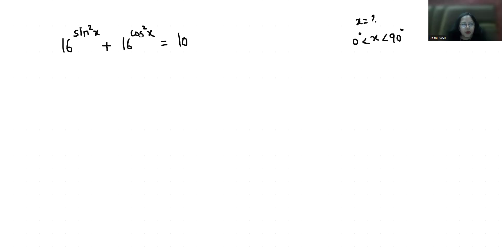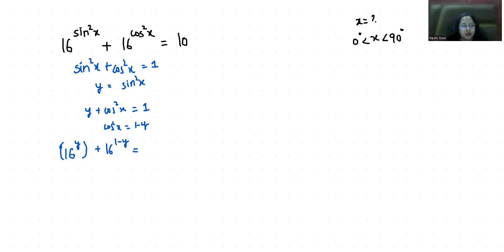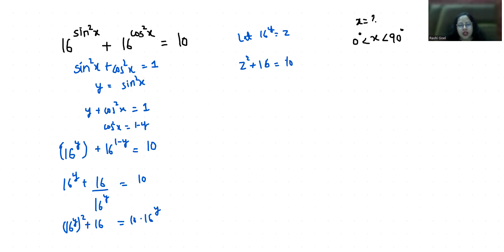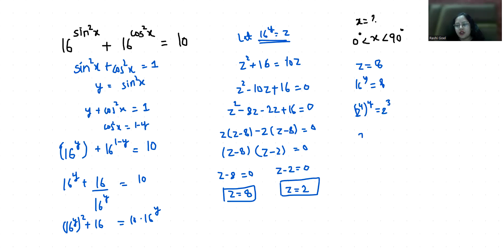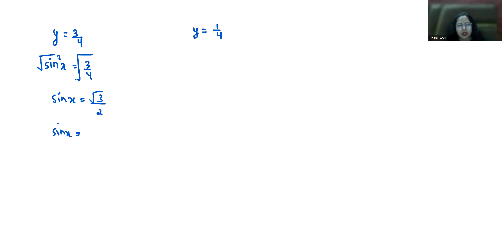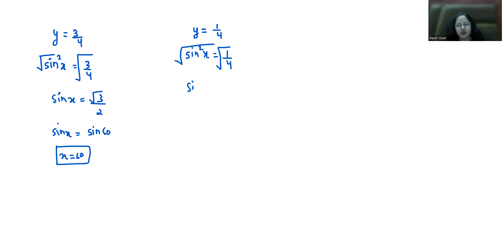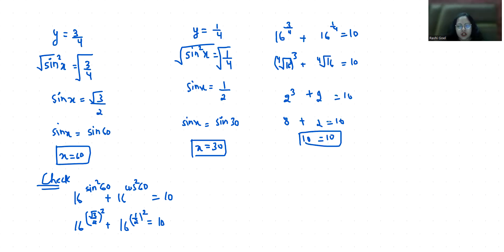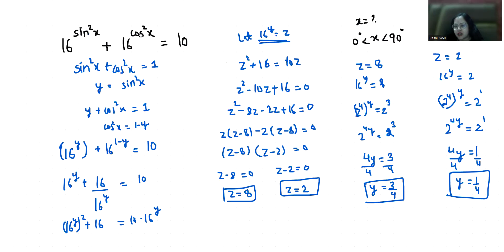IF 16^sin^2x+16^cos^2x=10 Then X=? | Solve This Amazing Problem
bhoomika rohra

IF 16^sin^2x+16^cos^2x=10 Then X=?,
16^sin2x+16^cos2x=10,
16^sin 2x+16^cos 2x=10,
16sin2x+16cos2x=10,
16 sin 2x+16 cos 2x=10,
16^(sin^2x)+16^(cos^2x)=10